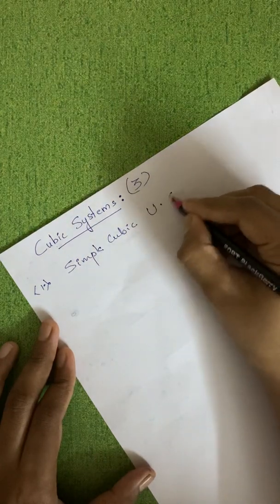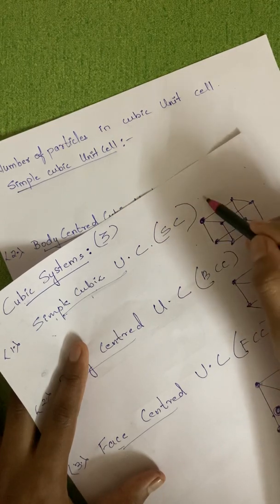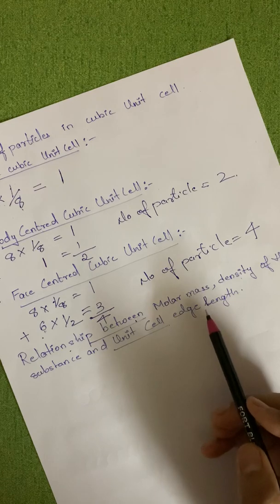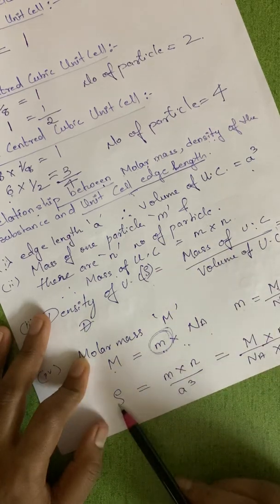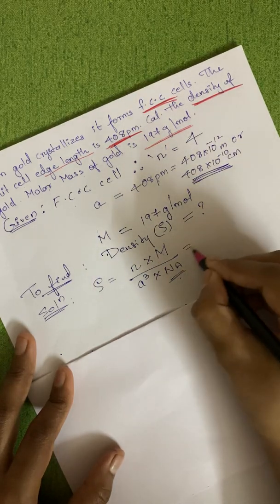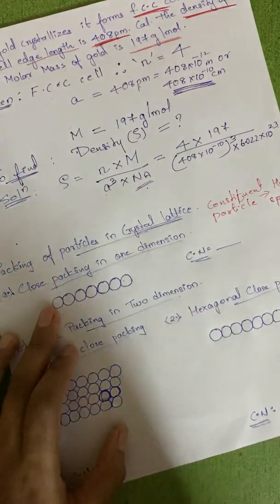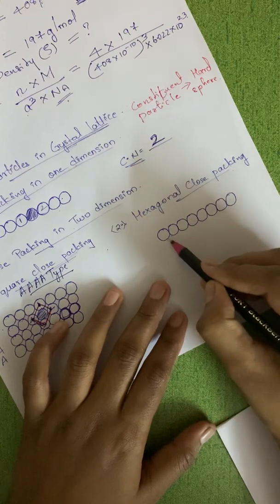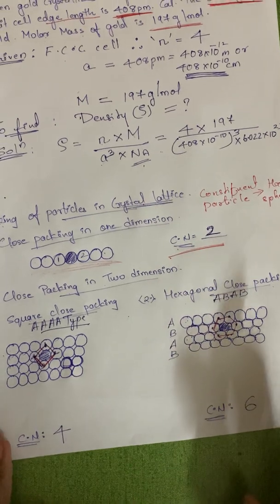Lecture 1.4 || Grade 12 || Solid state - Cubic System, Packing of particles in one and two dimension